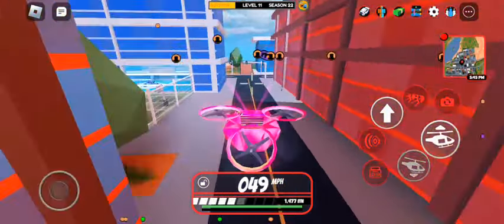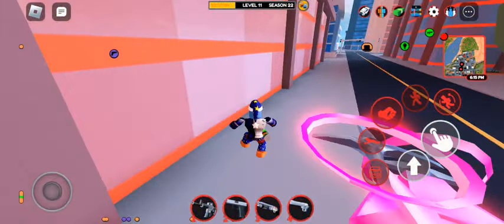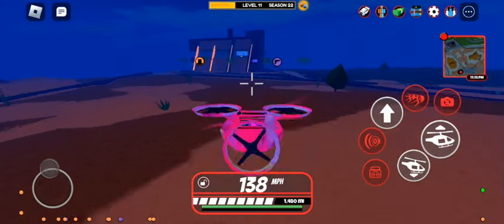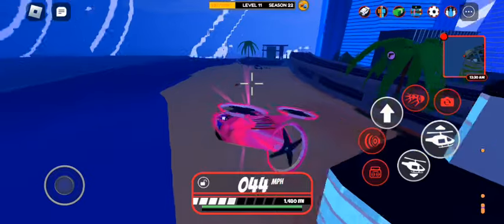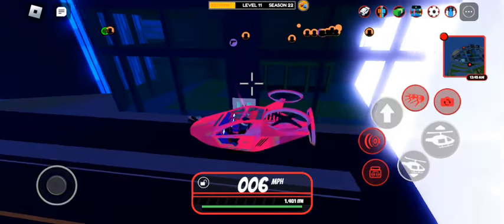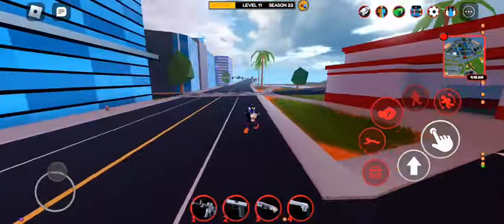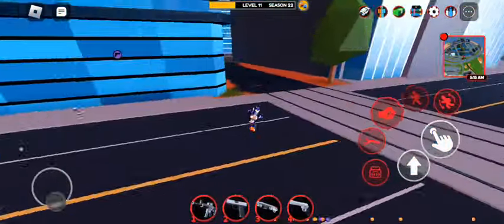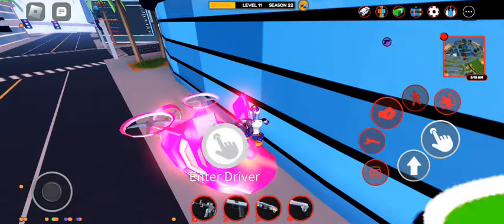Locations of the spray cans for criminals in jailbreak swat event.